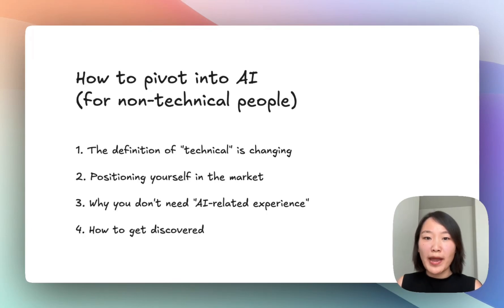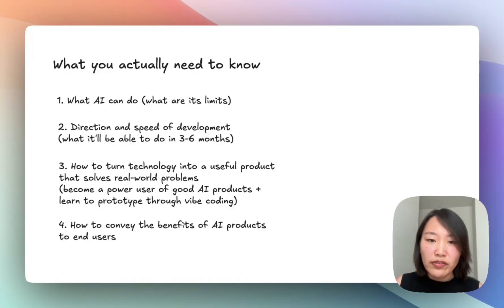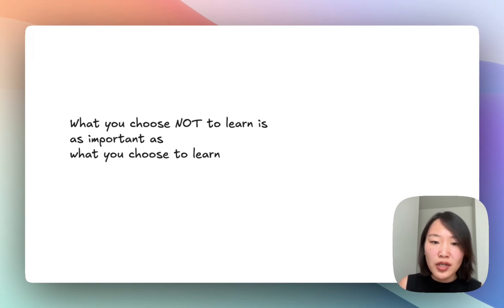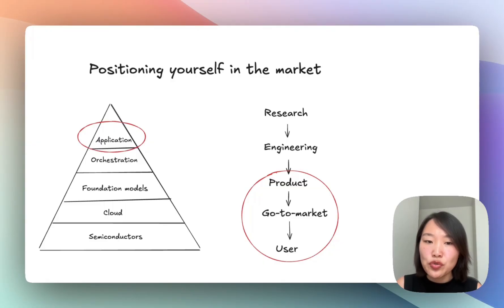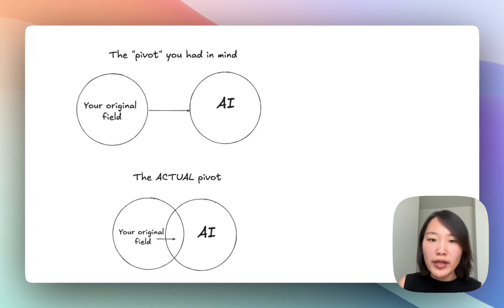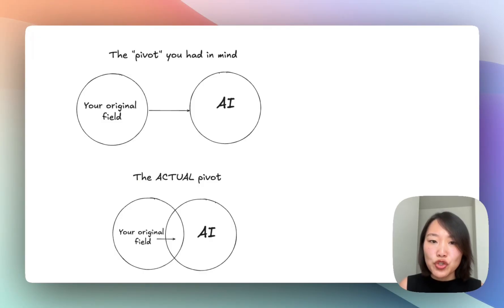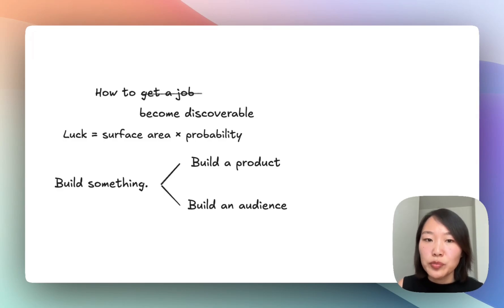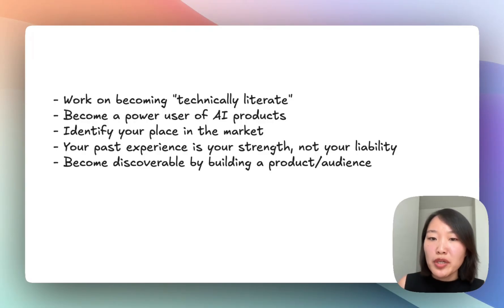How to pivot into AI (for non-technical people)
I don't have a technical background, but I was able to pivot into the AI field two years ago. Many of my non-technical friends want to participate in the AI revolution but don't know how. So much of the AI hype has been around engineers and coding that non-technical people often feel left out.

In this video, I talk about how non-technical people can pivot into the AI field.

Timestamps:
00:00 Introduction
00:21 The definition of technical/non-technical is changing
01:49 Positioning yourself in the market
03:22 Why you don't need "AI-related experience"
04:46 How to become discoverable